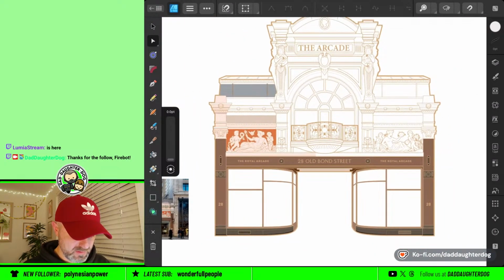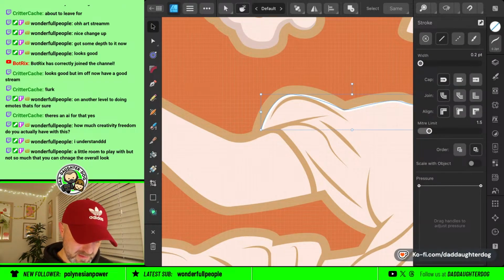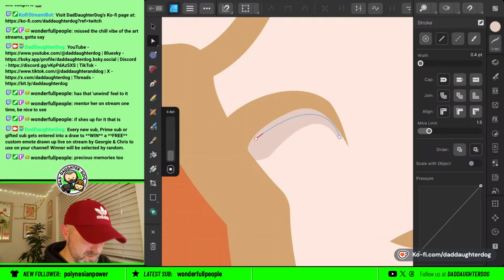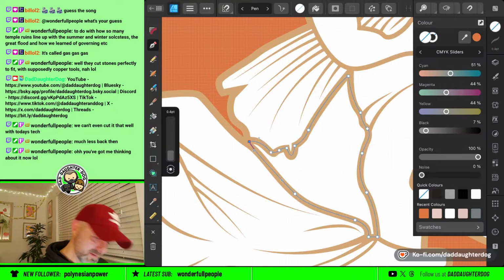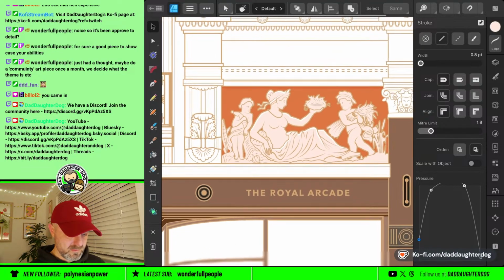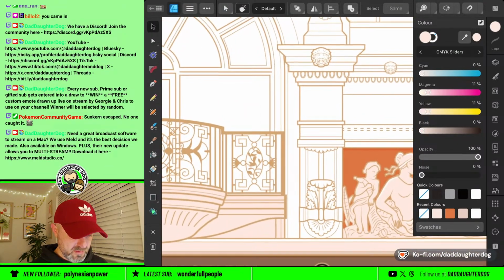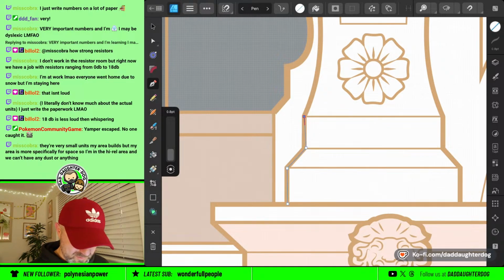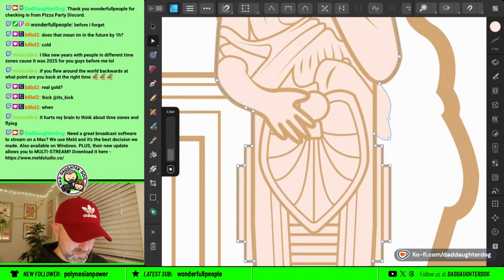🎨 Architectural illustration work working. Not enough hours in the day... | #091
Yes, I am a graphic designer. No, I won't try and sell you "gfx" for your channel.